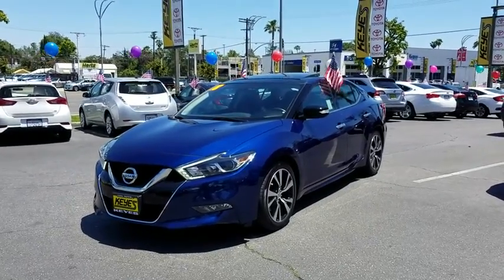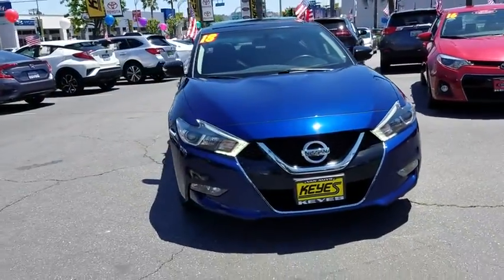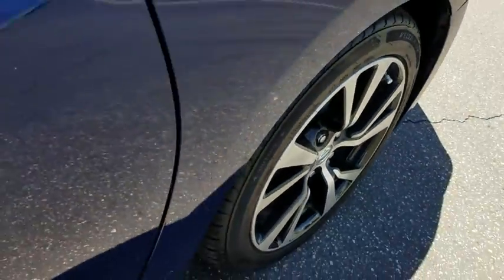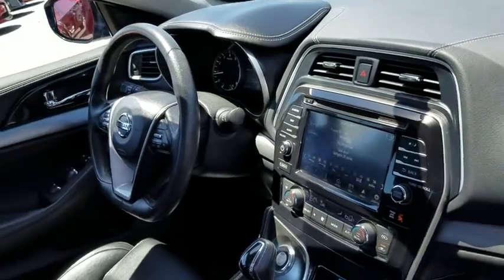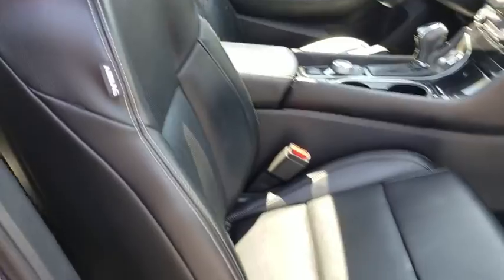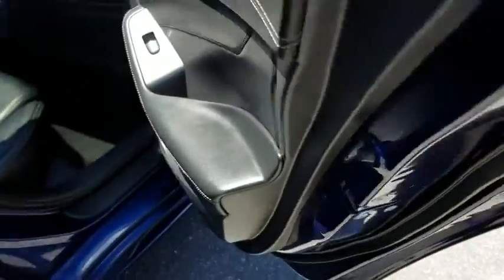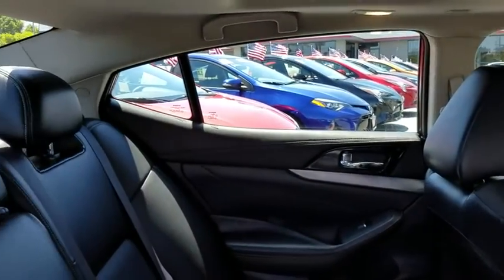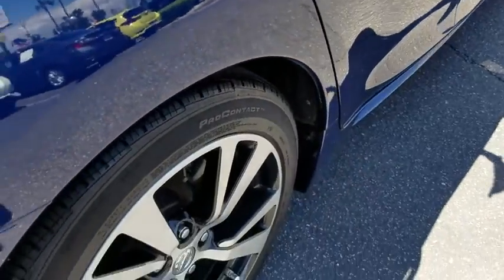2018 Nissan Maxima Los Angeles, North Hollywood, Van Nuys, Canoga Park, Pacoima, CA 390422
Deep Blue Pearl Used 2018 Nissan Maxima available in Los Angeles, California at Keyes Toyota. Servicing the North Hollywood, Van Nuys, Canoga Park, Pacoima, CA area.

Keyes Toyota
5855 Van Nuys Blvd

2018 Nissan Maxima 3.5 SL CARFAX One-Owner. Clean CARFAX.3.5 SL Priced below KBB Fair Purchase Price! MaximaRecent Arrival! 21/30 City/Highway MPGKeyes, Keyes, Keyes, Keyes on Van Nuys!